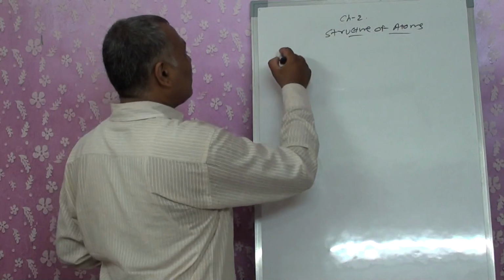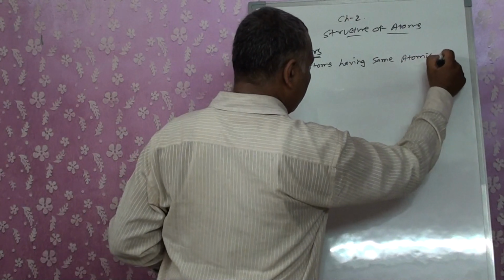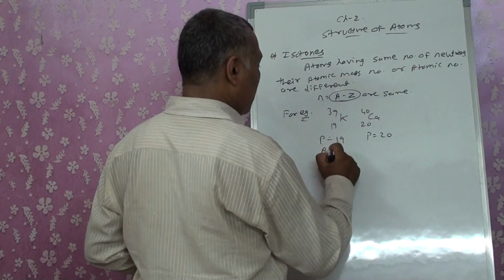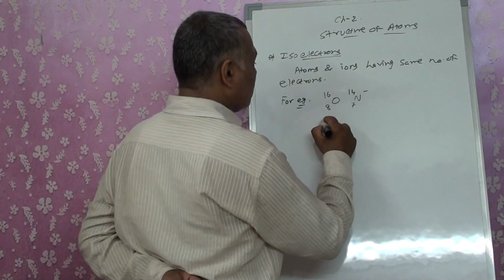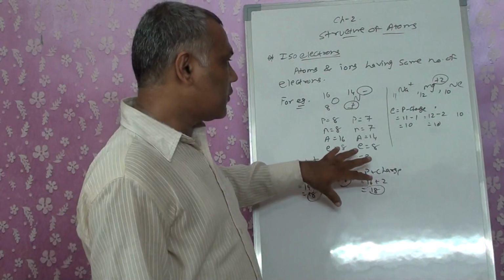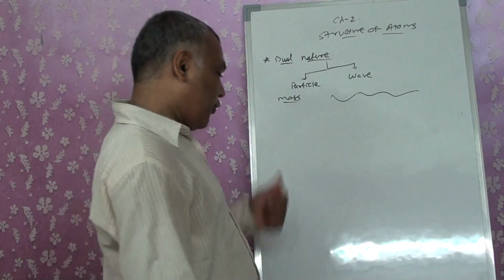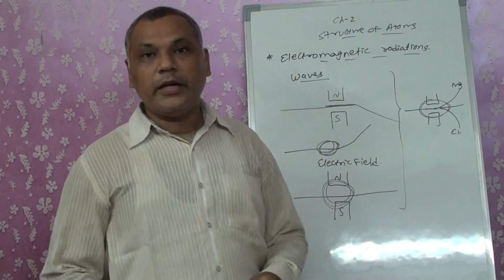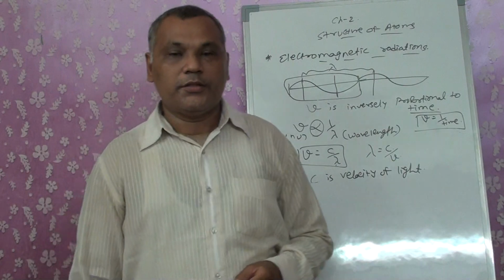Std XI Ch 2 Lecture 2